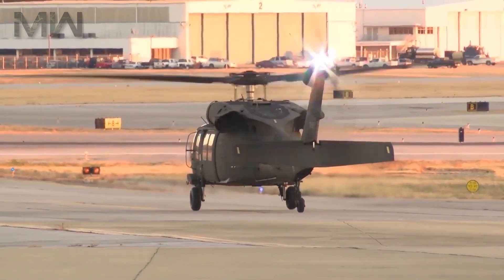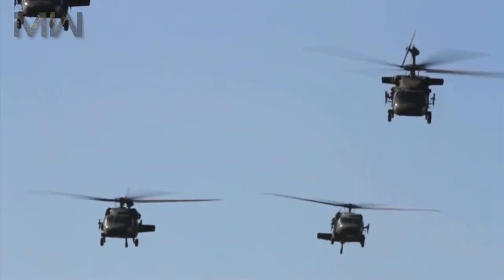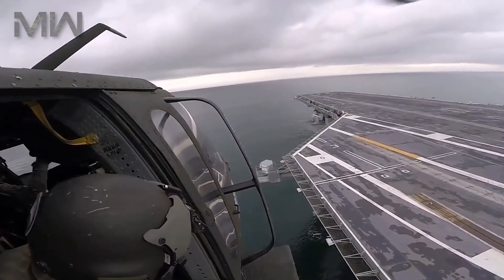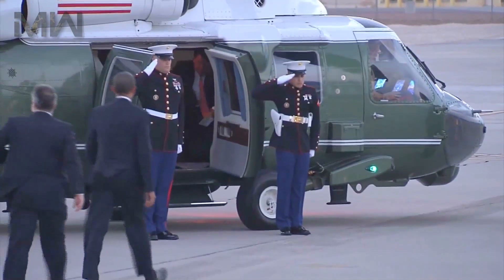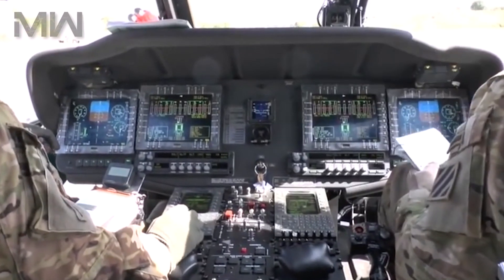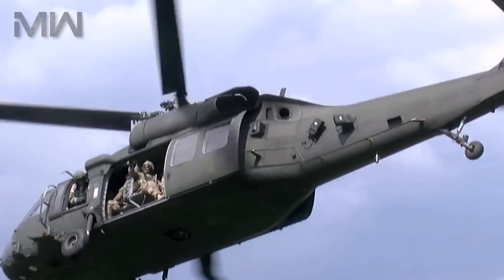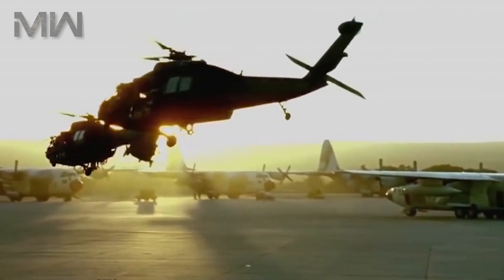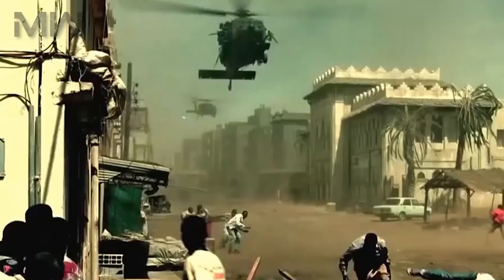SIKORSKY UH-60 Black Hawk: US Utility Helicopter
The Sikorsky UH-60 Black Hawk is a four-blade, twin-engine, medium-lift utility helicopter manufactured by Sikorsky Aircraft.

Sikorsky submitted the S-70 design for the United States Army's Utility Tactical Transport Aircraft System (UTTAS) competition in 1972. The Army designated the prototype as the YUH-60A and selected the Black Hawk as the winner of the program in 1976, after a fly-off competition with the Boeing Vertol YUH-61.

Role: Utility helicopter
Manufacturer: Sikorsky Aircraft
First flight: 17 October 1974
Introduction: 1979
Status: In service

Primary users:
United States Army
Japan Self Defense Forces
Colombian Armed Forces
Republic of Korea Armed Forces

Produced: 1974–present
Number built: About 4,000
Unit cost: UH-60: US$21.3 million (avg. U.S. procurement, 2012)

Developed from: Sikorsky S-70

Variants:
Sikorsky SH-60 Seahawk
Sikorsky HH-60 Pave Hawk
Sikorsky HH-60 Jayhawk
Mitsubishi H-60

General Characteristics

Crew: 2 pilots (flight crew) with 2 crew chiefs/gunners

Capacity: 1,200 kg of cargo internally, including 11 troops or 6 stretchers, or 4,100 kg (UH-60L) of cargo externally

Length: 19.76 m
Fuselage length: 15.27 m
Fuselage width: 2.36 m
Rotor diameter: 16.36 m
Height: 5.13 m
Disc area: 210 m2
Empty weight: 4,819 kg
Max. takeoff weight: 10,660 kg
Rotational speed: Engine 20,900 RPM, main rotor 258 RPM
Powerplant: 2 × General Electric T700-GE-701C turboshaft, 1,890 hp each

Performance

Never exceed speed: 357 km/h
Maximum speed: 294 km/h
Cruise speed: 280 km/h
Combat radius: 592 km
Ferry range: 2,220 km with ESSS stub wings and external tanks
Service ceiling: 5,790 m
Rate of climb: 4.5 m/s
Disc loading: 35.4 kg/m2
Power/mass: 158 W/kg

Armament

Guns:
2 × 7.62 mm M240 machine guns
2 × 7.62 mm M134 minigun or
2 × 12.7 mm GAU-19 gatling guns

Hardpoints:
4, 2 per ESSS stub wings  and provisions to carry combinations of:

Rockets:
70 mm Hydra 70 unguided rockets in either a 7 tube (M260) or 19 tube (M261) pod.

Missiles:
Up to 4xAGM-114 Hellfire laser guided air-to-ground missiles or 2xAIM-92 Stinger heat seeking air-to-air missiles per hardpoint. The Hellfire launcher rails can also be equipped with M260 (7 tube) Hydra pods.

Other: 7.62 mm, 12.7 mm, 20 mm, or 30 mm M230 gun pods

Bombs: Can be equipped with VOLCANO minefield dispersal system

Military Helicopters || Military Weapons
Music Info:
Club Havanna - Qeeo